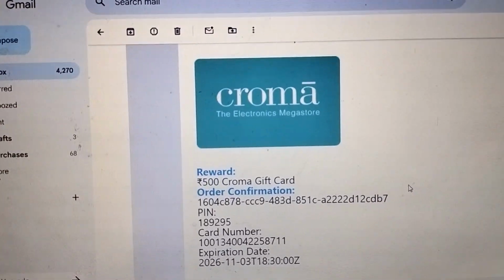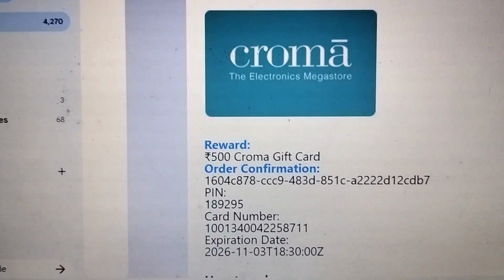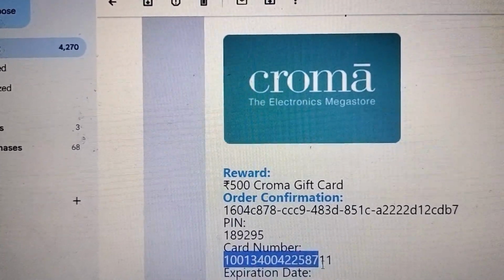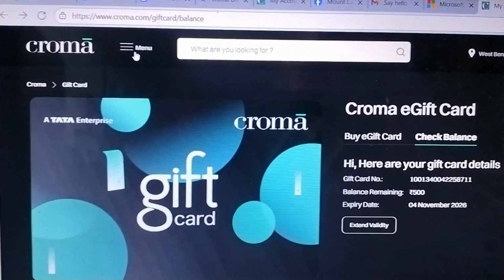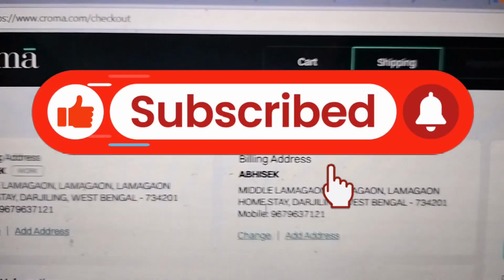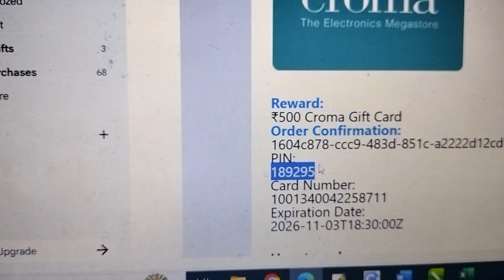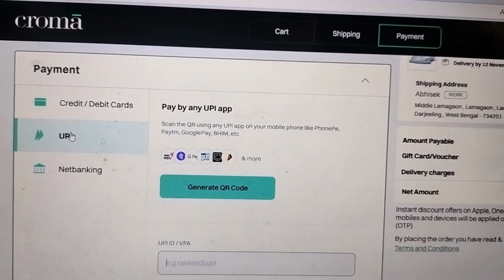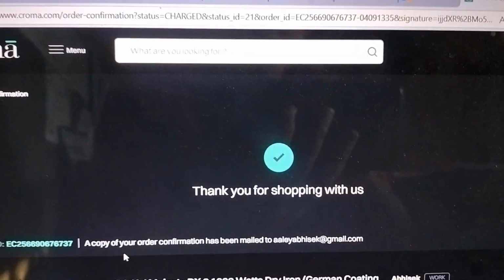How to Redeem a Croma Gift Card from Microsoft Edge | Step-by-Step Guide (2025)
Learn how to redeem your Croma Gift Card easily using Microsoft Edge in just a few minutes! 💳 This step-by-step guide explains how to open the Croma website, log in, apply your gift card code at checkout, and successfully complete your purchase. Perfect for anyone shopping online through Microsoft Edge.
Get your Croma balance redeemed securely and enjoy your shopping today!